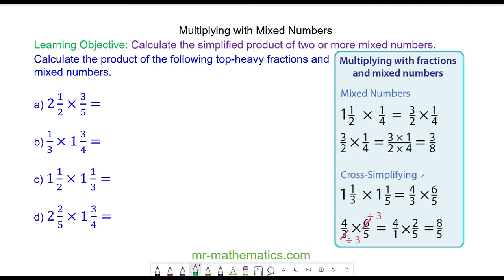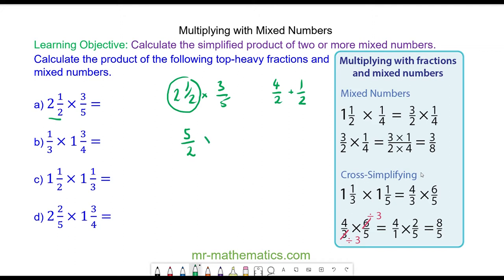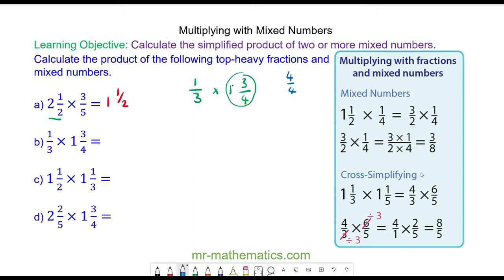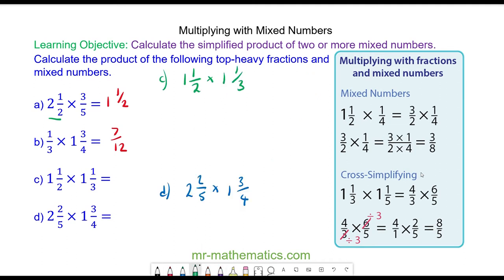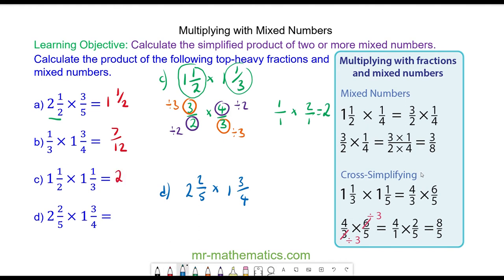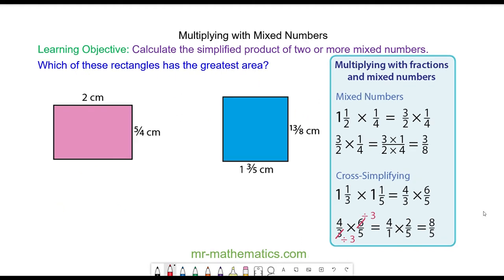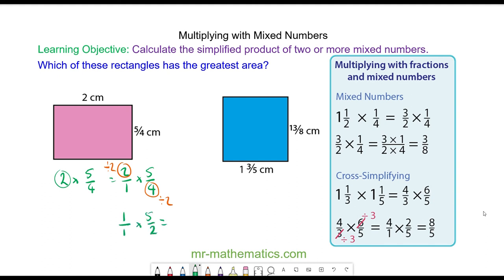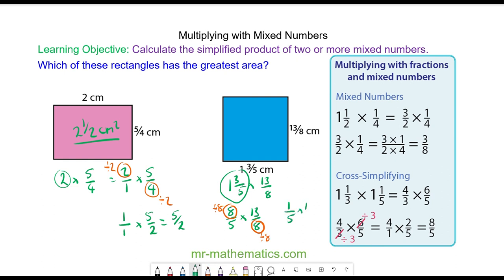Multiplying with Fractions and Mixed Numbers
How to multiply with fractions and mixed numbers using cross simplifying

The full lesson includes a starter, 2 mains, plenary and a worksheet.  Members of Mr Mathematics can download this